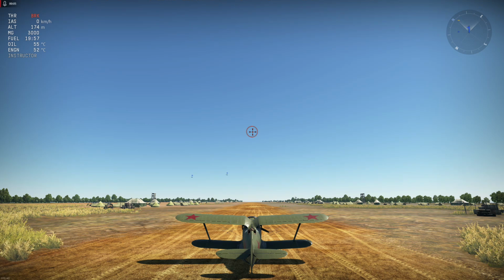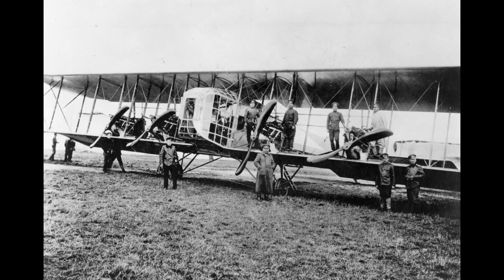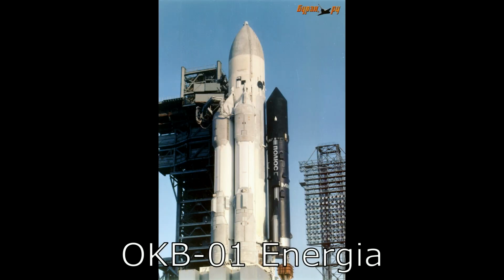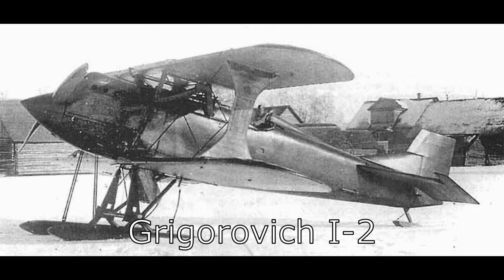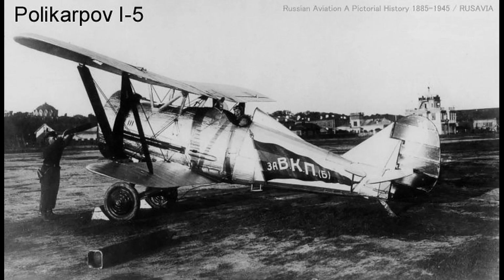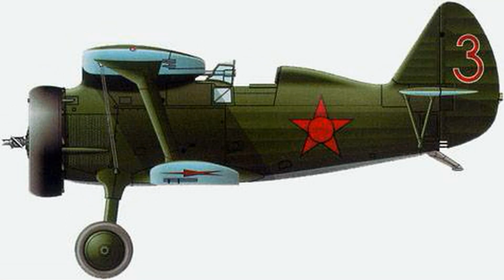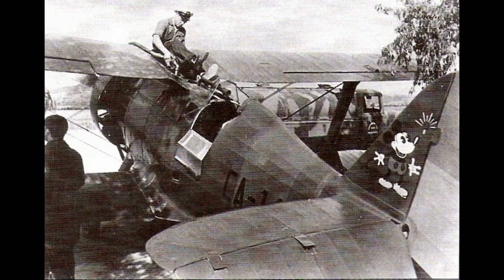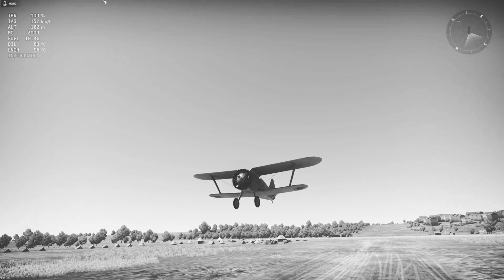The History of the Polikarpov I-15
Part one of the Polikarpov I-15, this video we take a little look at its history. Part 2 will be along as quickly as possible, featuring the technical details.